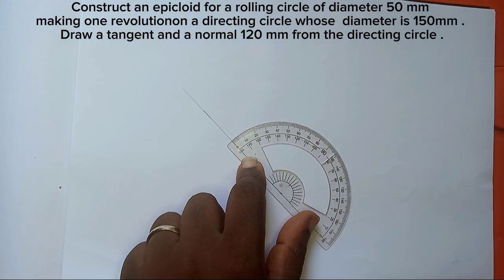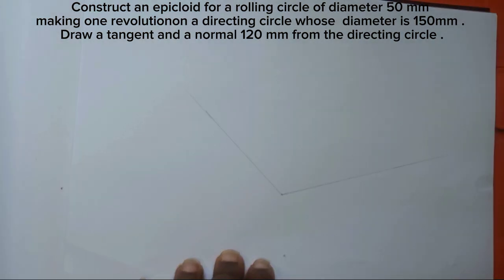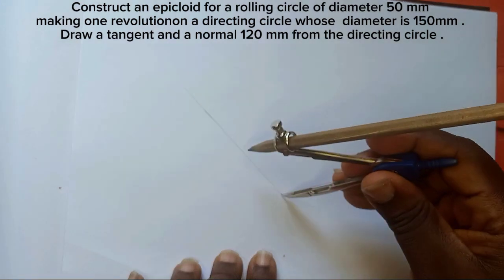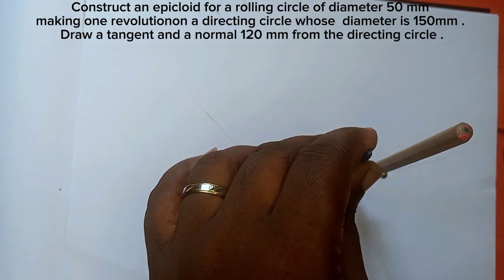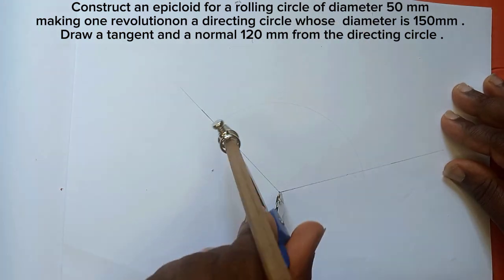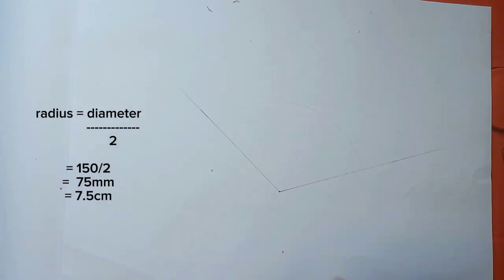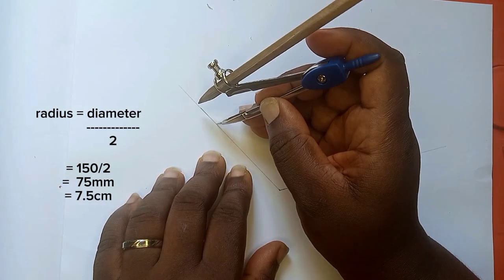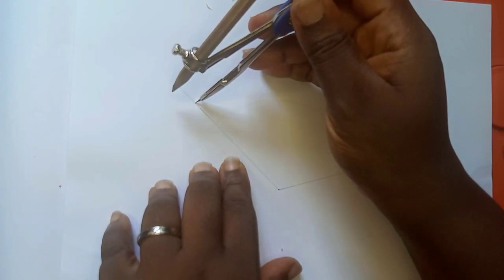Constructing an Epicloid